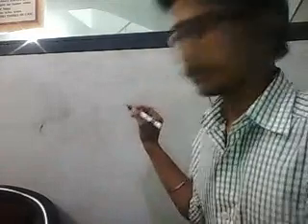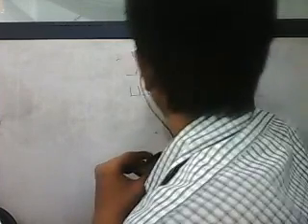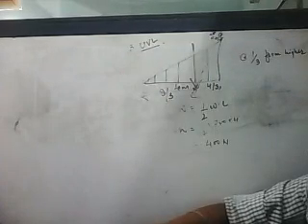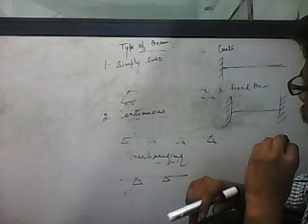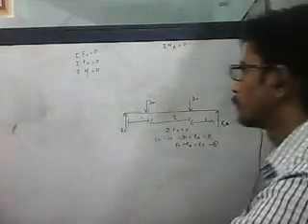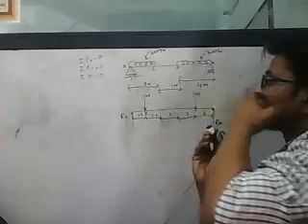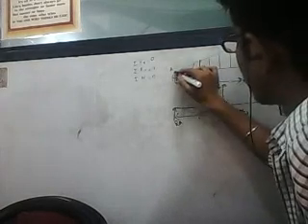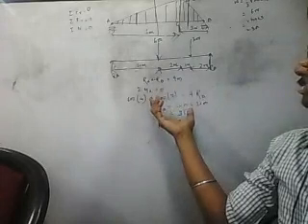B. Tech Mechanics Tuition in noida @ CFA Academy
CFA Academy is a pioneer Institute in NOIDA Providing Tutorial as well as coaching classes for M.Tech, B.Tech, AMIE, MCA, BCA, BBA, MBA, B.Com, MCA Entrance Exam, Gate EXAM - All Subjects.